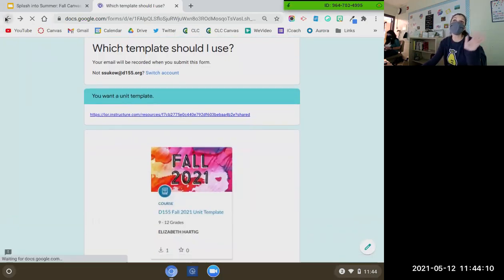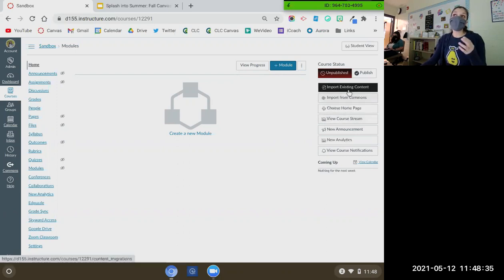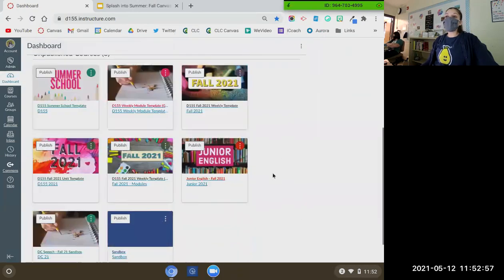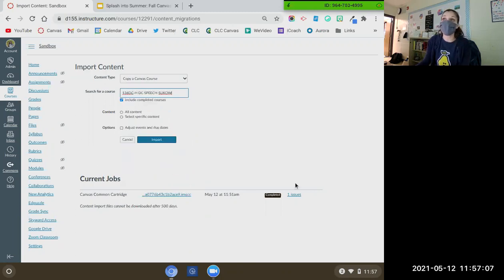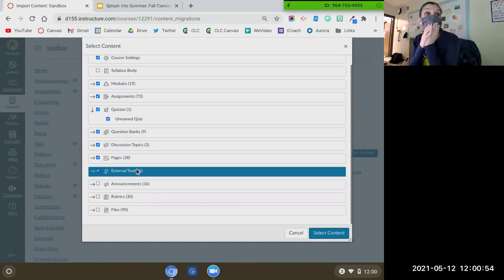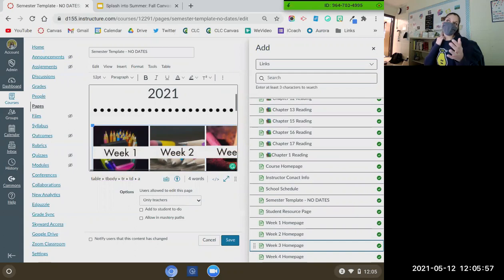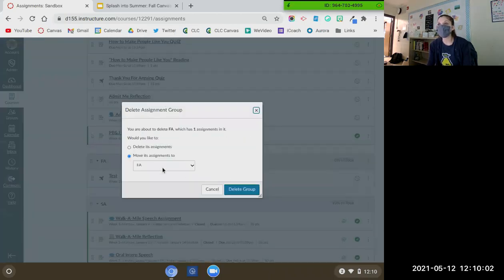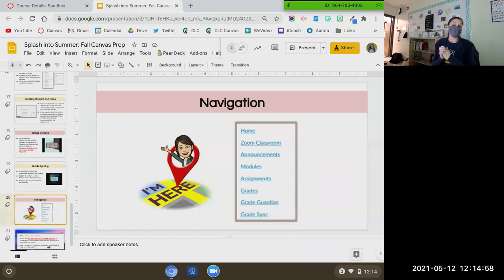Splash into Summer: Fall Canvas Prep